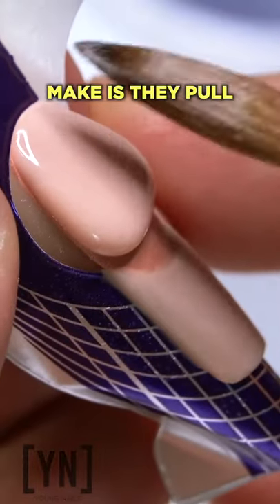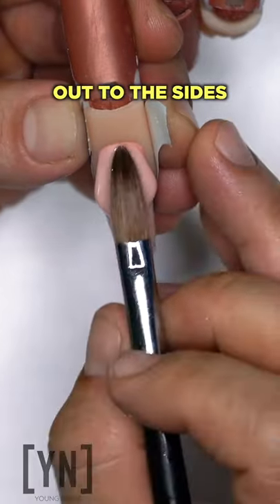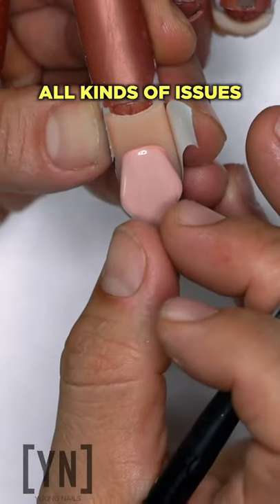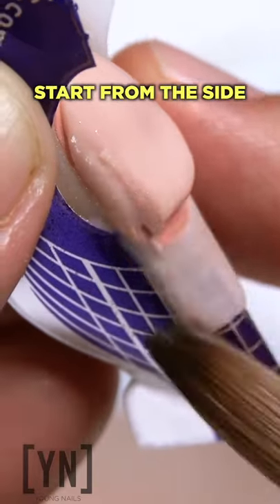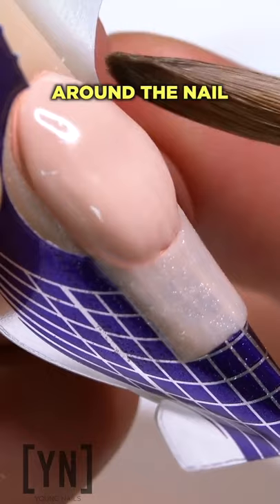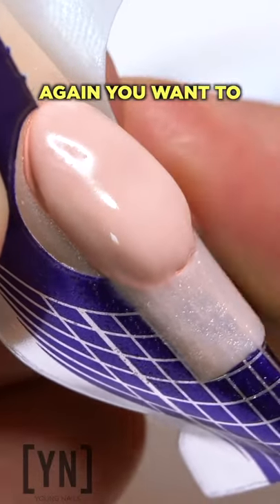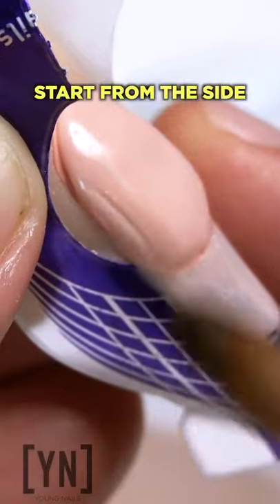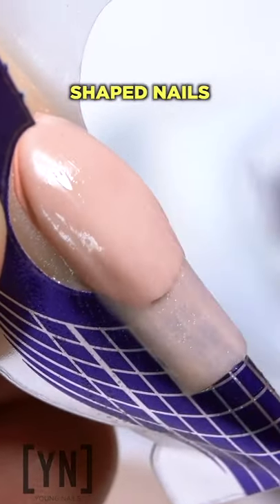Quick Nail Tips: ✋ BEGINNERS STOP MAKING THIS MISTAKE WITH ACRYLIC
This is a very very common mistake beginner nail techs make when sculpting nails with acrylic, here's how to identify it and fix it!

Follow us online here:

Welcome to the Young Nails family!